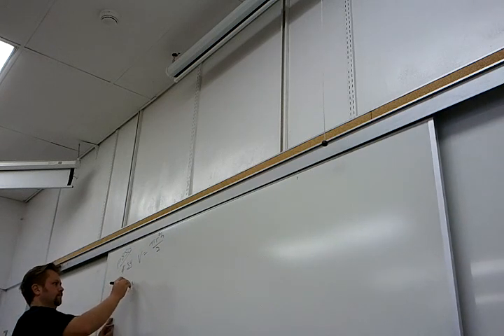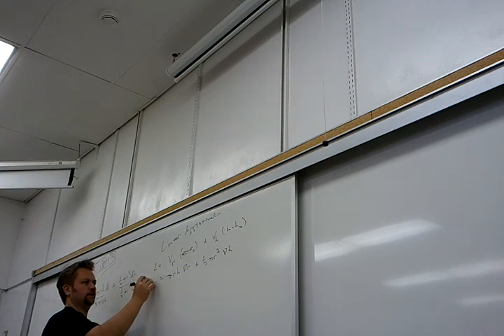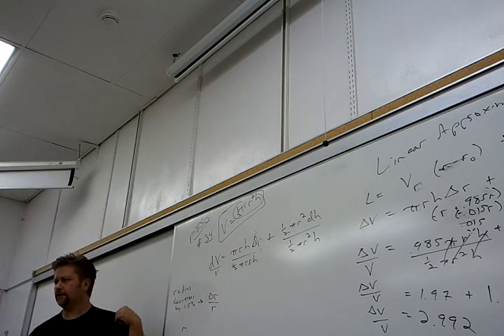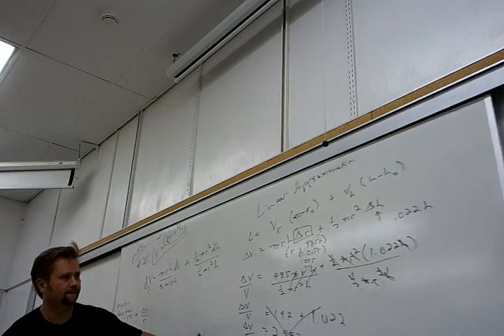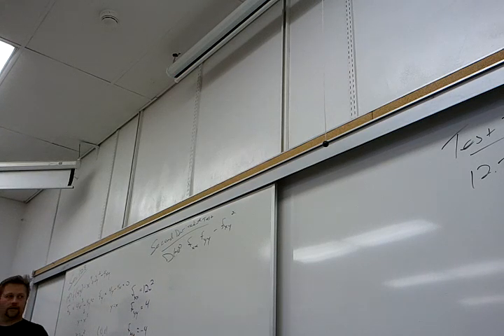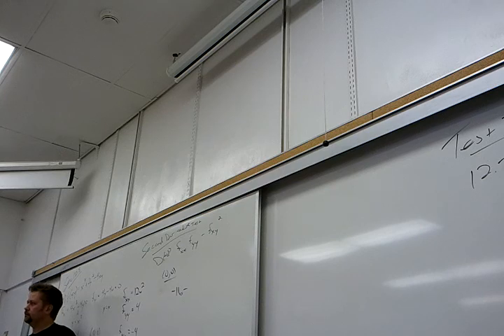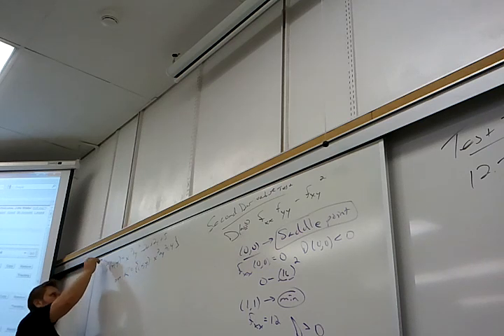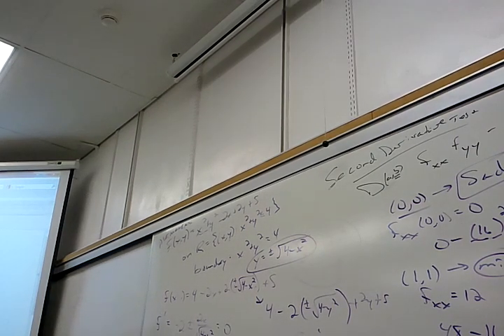Math 281, Nov 2 Lecture, Part 1